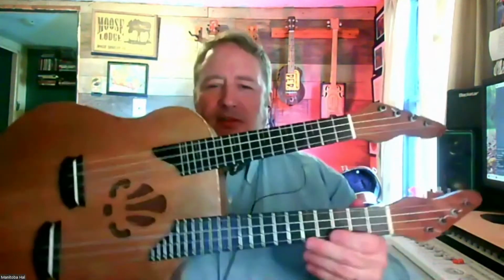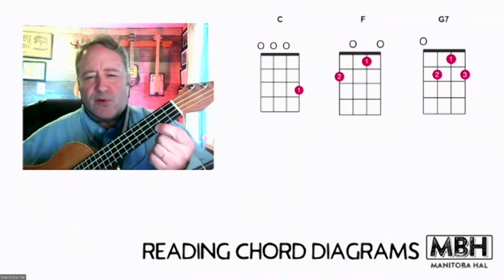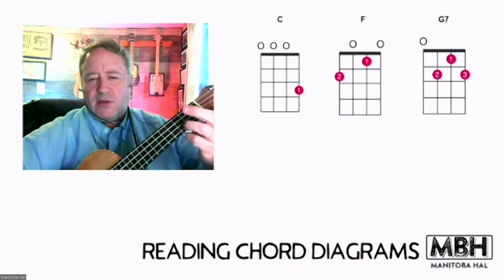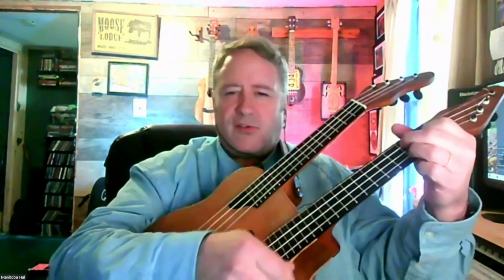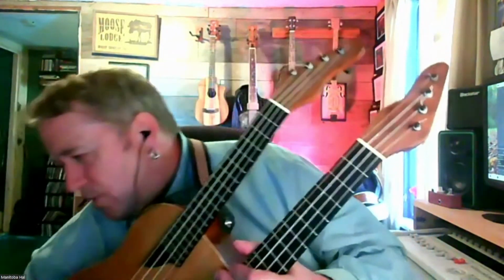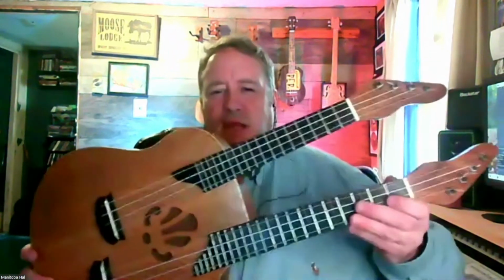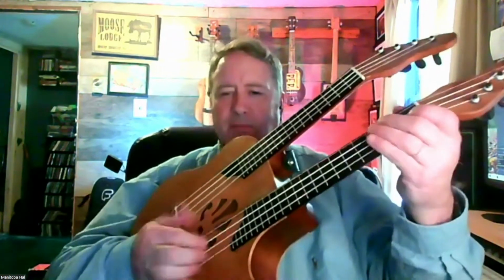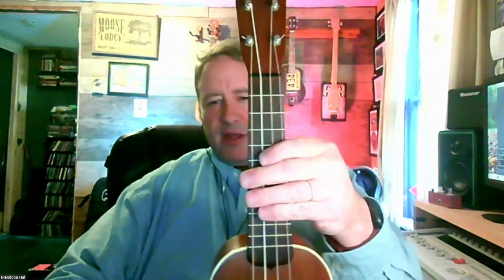Introductory Ukulele Workshop with Manitoba Hal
UKULELE? YOU BETCHA!

• Do you want to play the ukulele but don't know where to begin?
• How do you tune this thing?
• What do you call those doohickeys at the end of the what-cha-macalit?
• How do you strum?
• How do you read these chord pictures?
• Where do I put my fingers?

We'll go over all that and more during this workshop with world-famous ukulele bluesman Manitoba Hal.  Manitoba Hal has been playing ukulele professionally for over 25 years and has traveled all over the world teaching people to play this small mighty instrument. He'll help you kick start your playing by giving you the basics of the ukulele and you won't even have to leave your house!